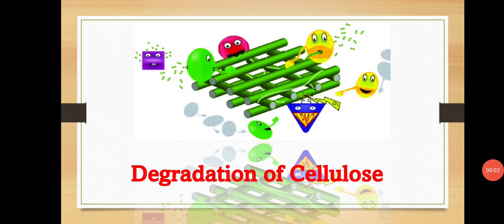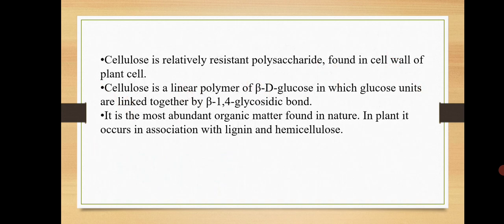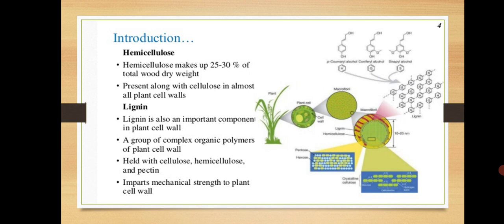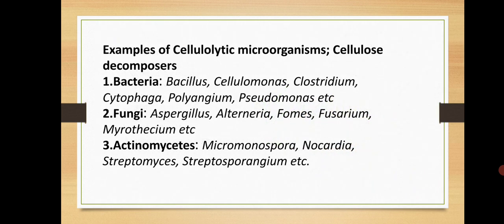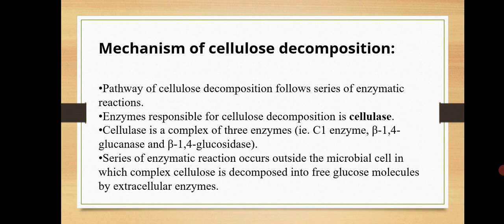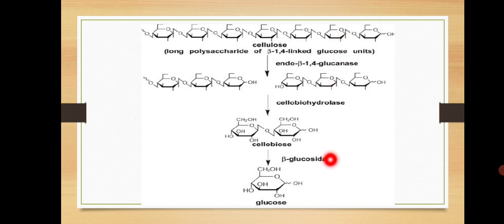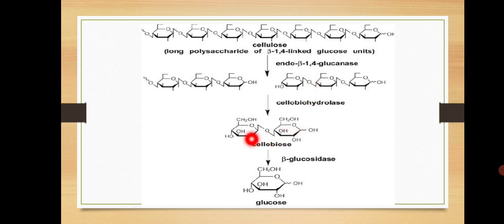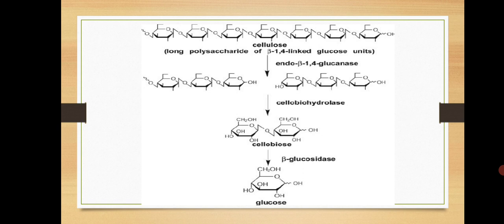Asst.Prof.P.K.Gakkhad: Degradation of Cellulose (TYBSc Metabolism MB 343) Lec:26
Degradation of Cellulose:

Cellulose is found in plant cell wall.